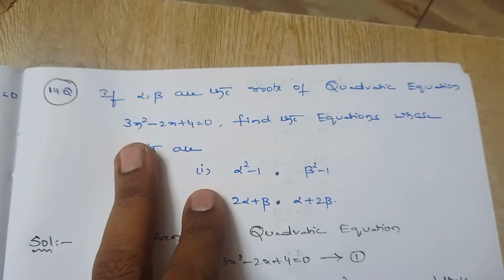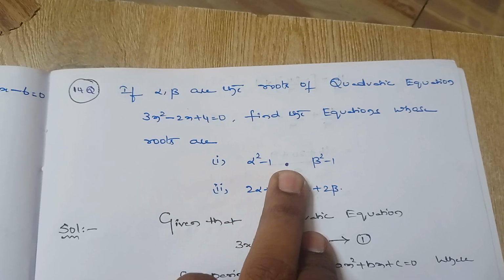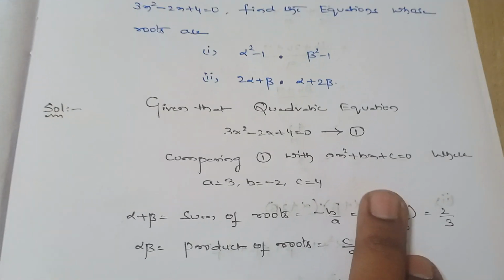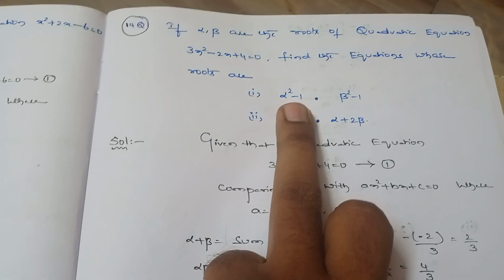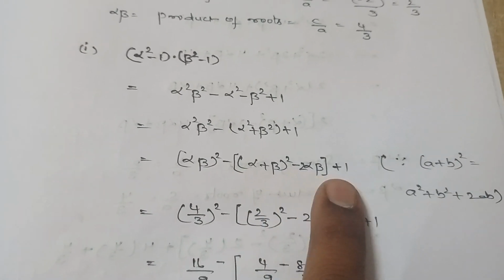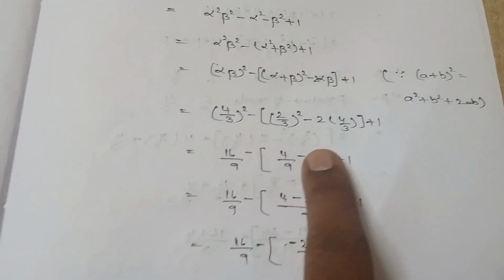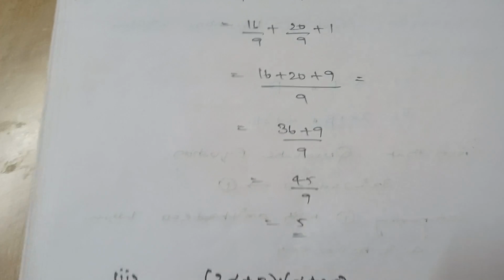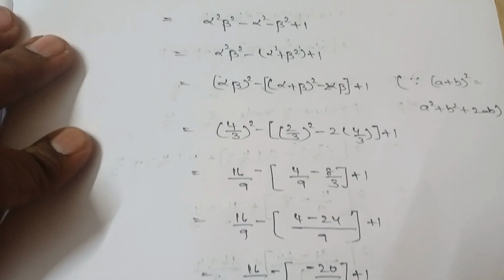SSC : Quadratic Equations: (14(I))...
finding the roots of the Quadratic Equation and finding sum of roots and Product of roots in a simplified form